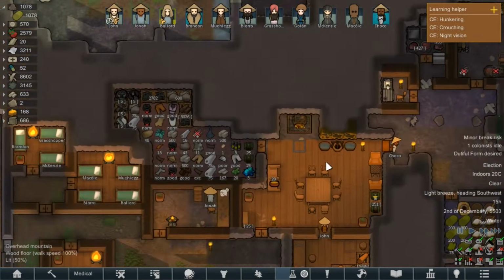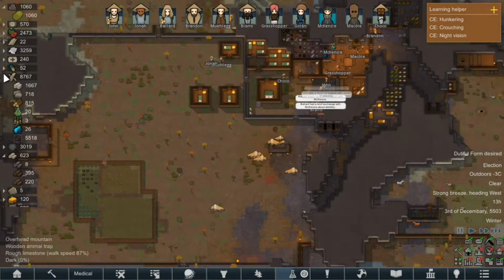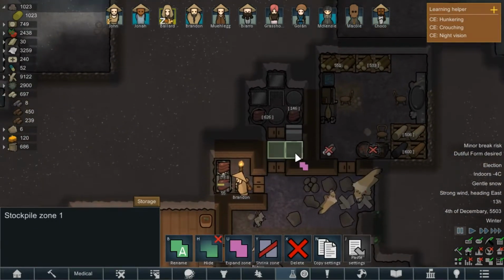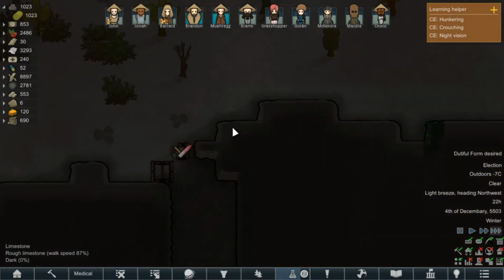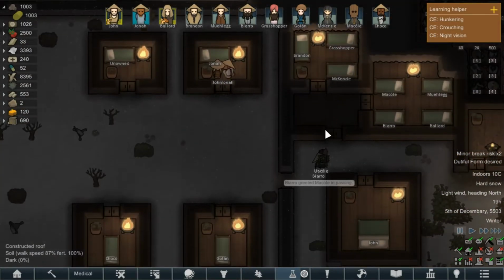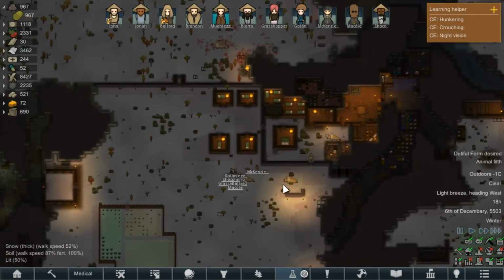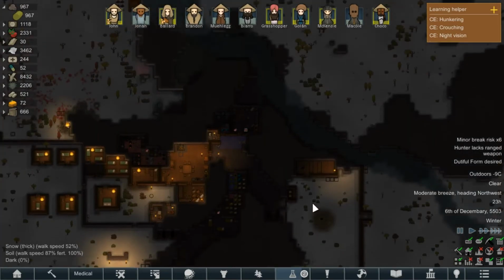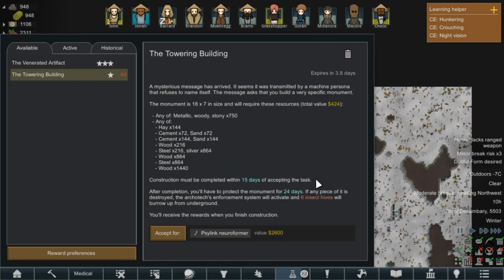Rimworld: Medieval: Far From Home